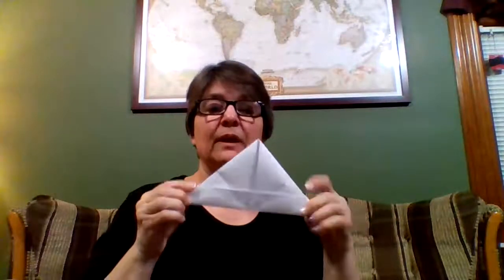Mrs. Dooley Makes an Origami Boat and tells a fun story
Northbrook's own Mrs. Dooley shows us how to make a origami boat and tells a fun story